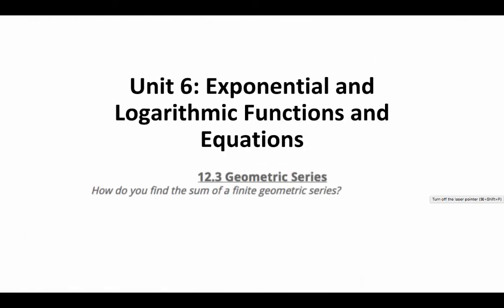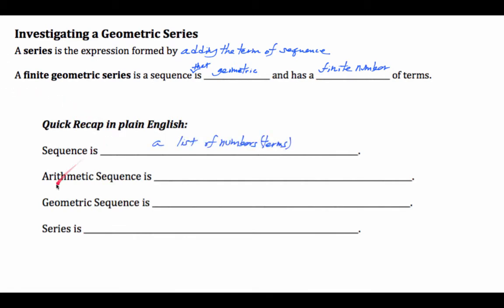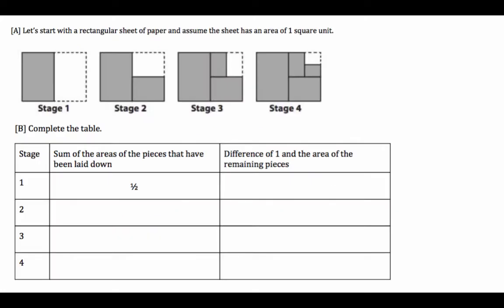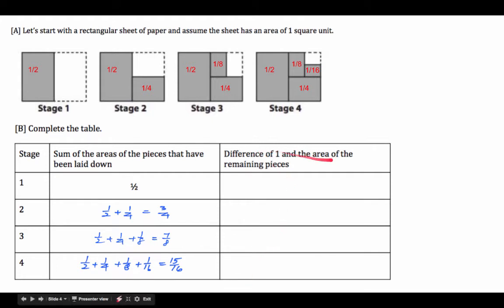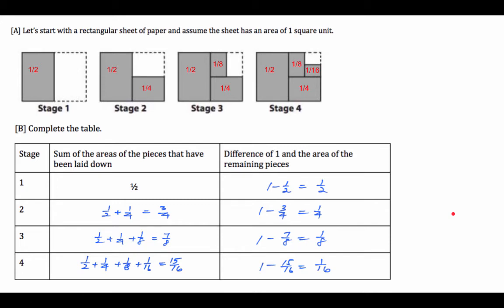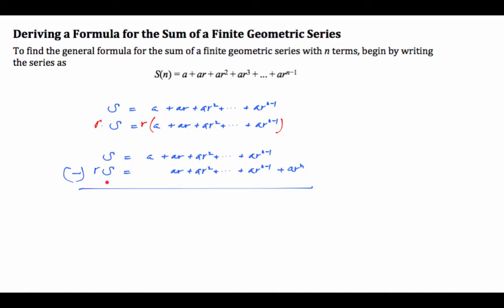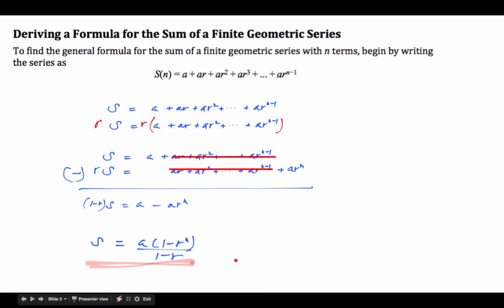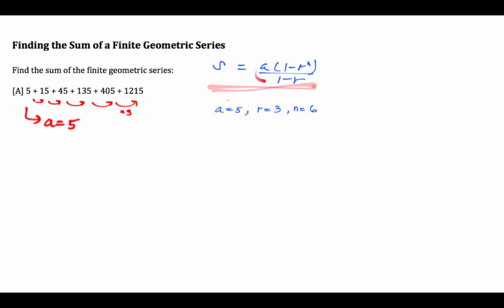Alg2 12.3 geometric series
audio=Blue Yeti